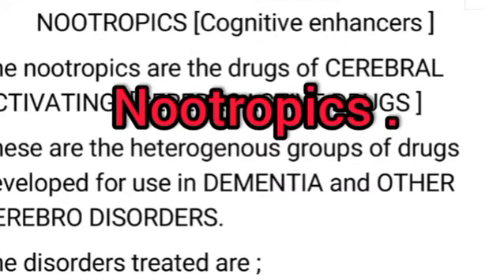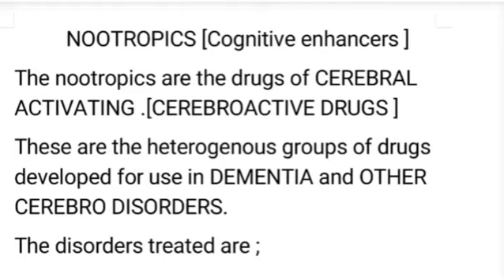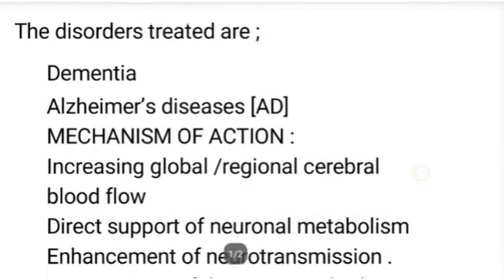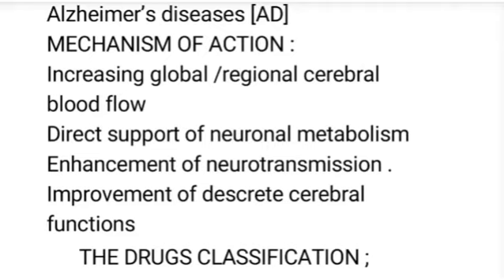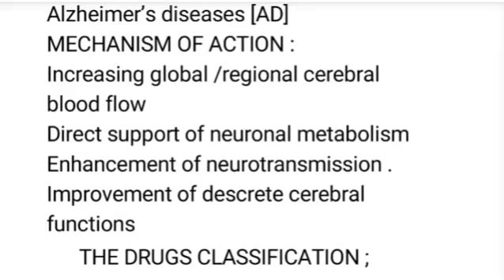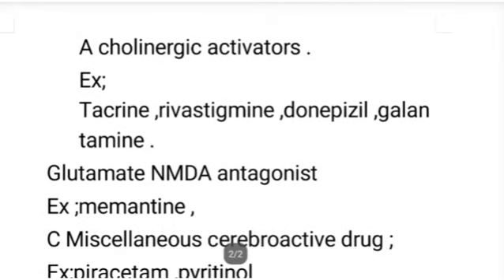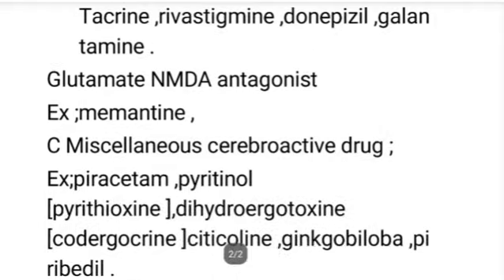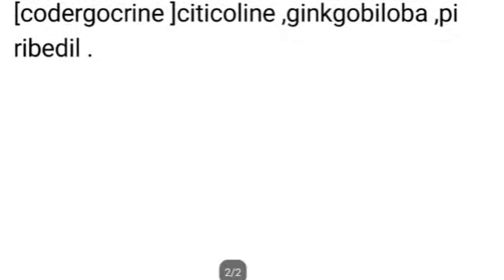THE NOOTROPICS in pharmacology with drugclassification. 👍the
the detail note of drug classification in nootropics in pharmacology.
the information about nootropics.